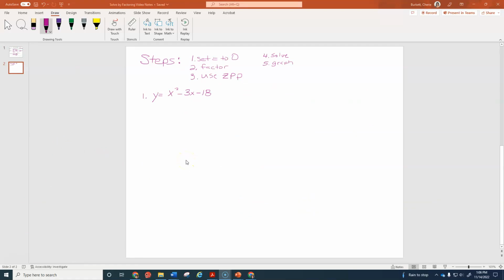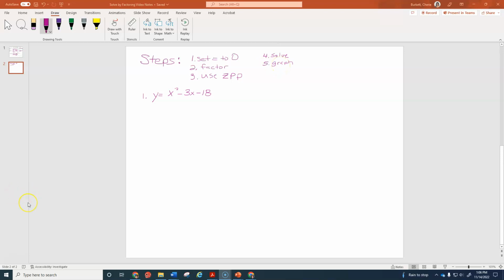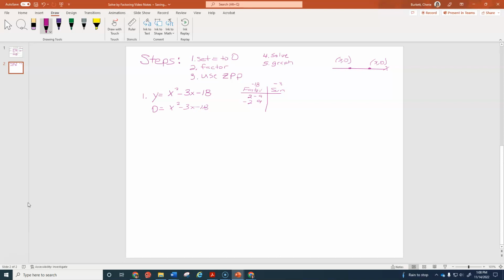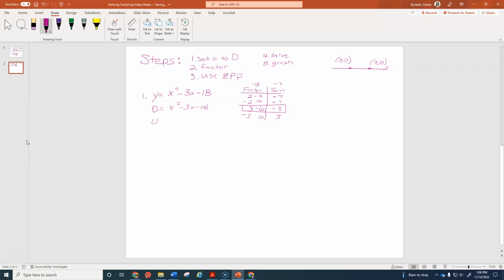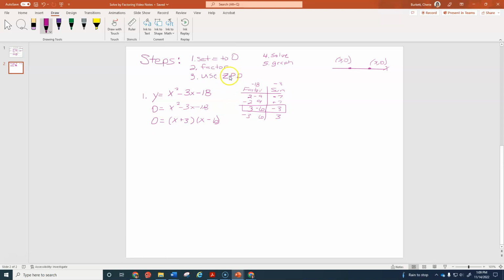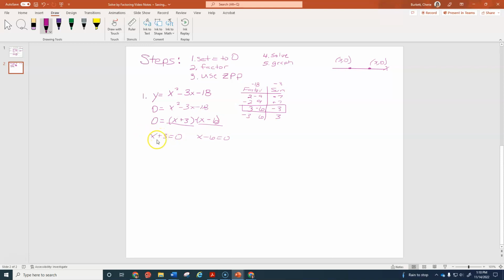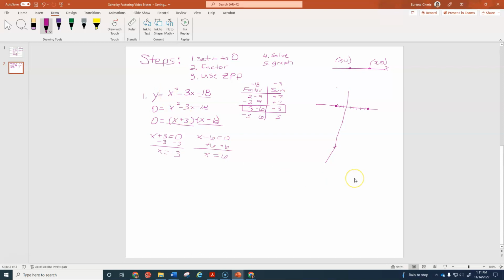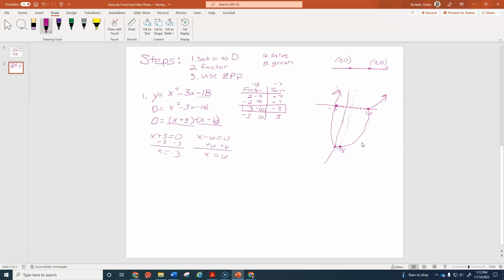Solve by Factoring Part 1